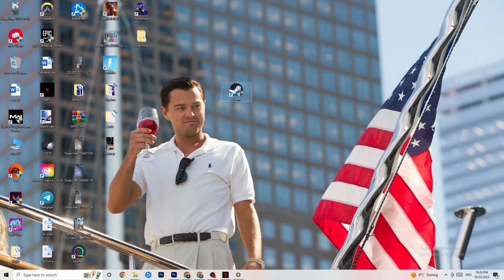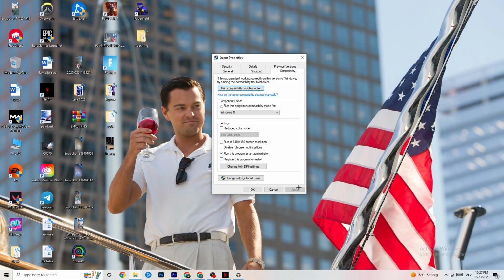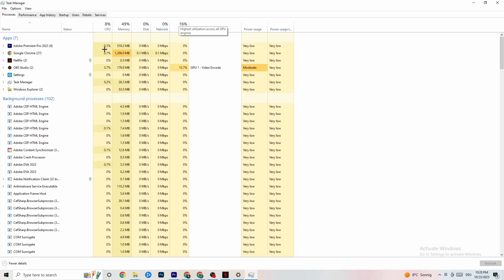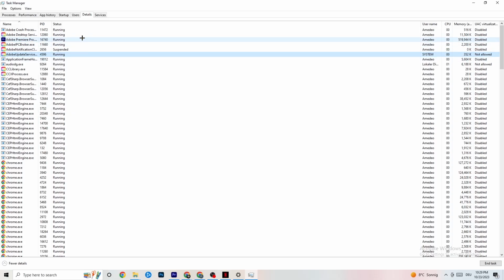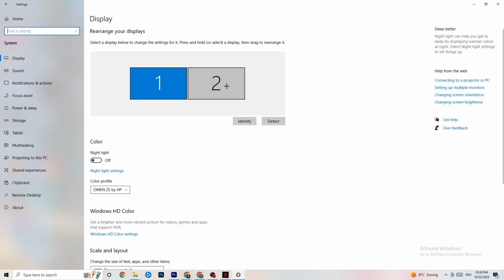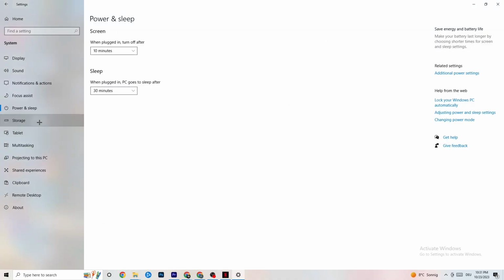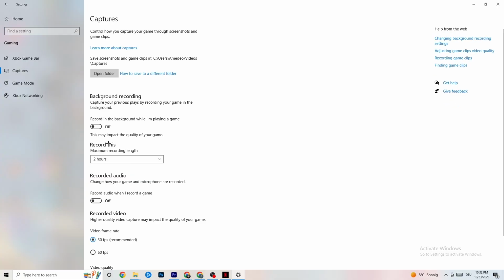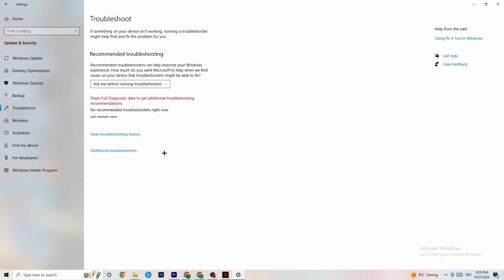Dark Souls - How To Fix Dark Souls Crash on Startup